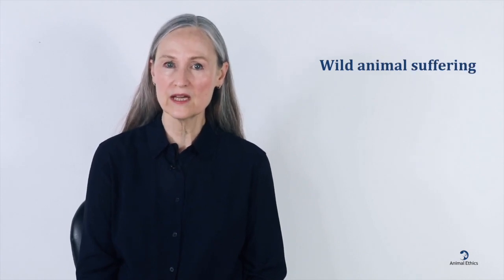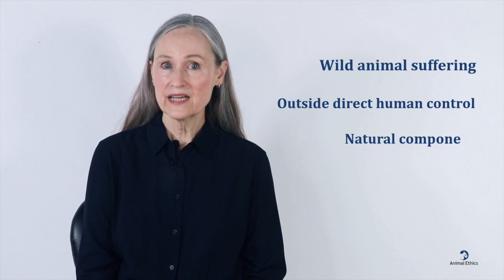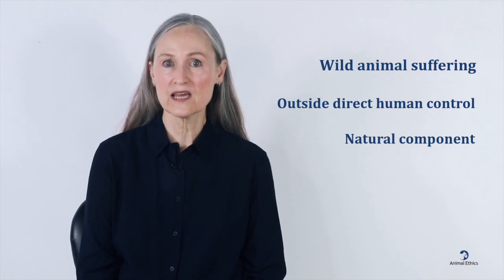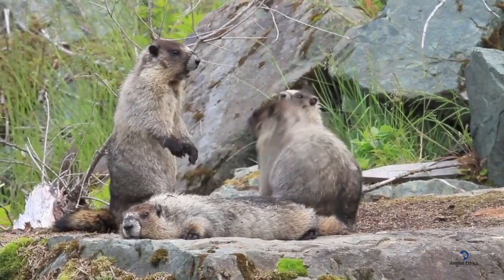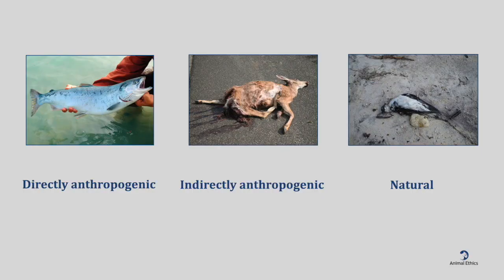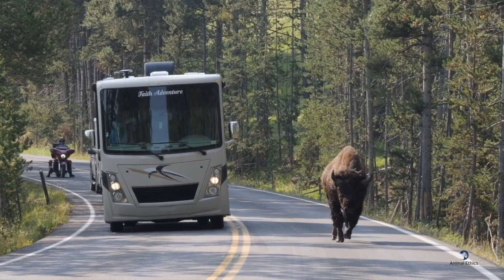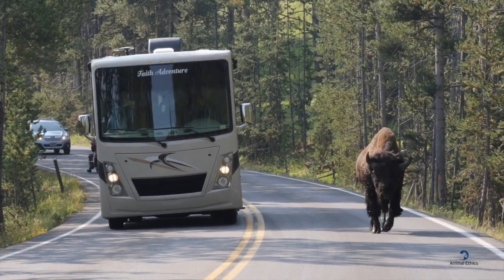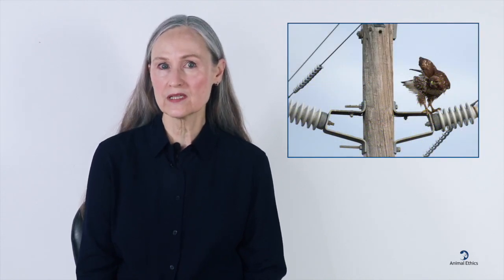What is wild animal suffering?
Wild animal suffering is about harms to the wellbeing of animals living in the wild. This is frequently confused with the ways species, populations of animals, or ecosystems can be affected. These are entities, not individuals who can feel and suffer. In this video, you'll hear about the meanings of "wild animal suffering" and related terms.

This is part of module 1 of our course about wild animal suffering. In this course, you'll learn about the plight of animals living in the wild. Find out what the lives of the most numerous animals — invertebrates — are actually like and get an overview of evidence of their sentience (consciousness). Hear what the contemporary debates in animal ethics are and how they relate to showing moral consideration for nonhuman animals. Find out about a proposed field of research called welfare biology, the study of the wellbeing of animals living in the wild.

Attribution:

Photo: Frog. Tommy Joan Crow

Video: Los jaguares son animales en extinción y en la Ruta de los Cenotes han atropellado a varios. Cancún Channel.